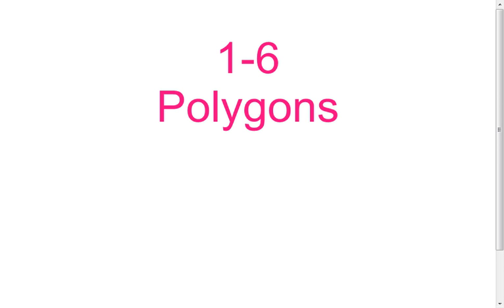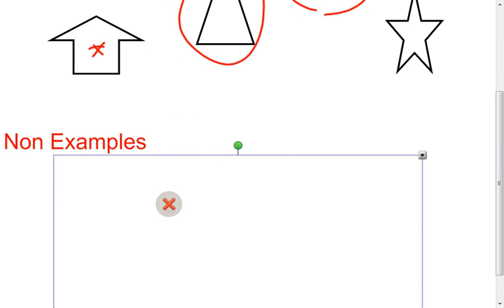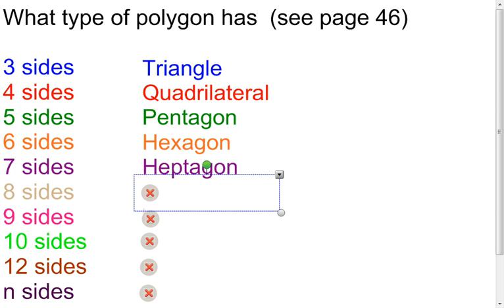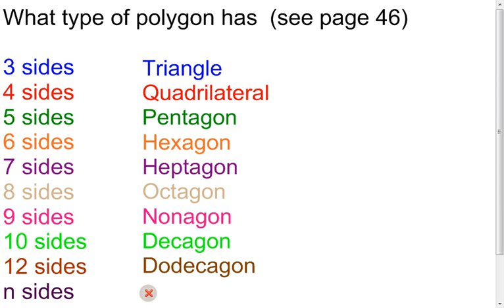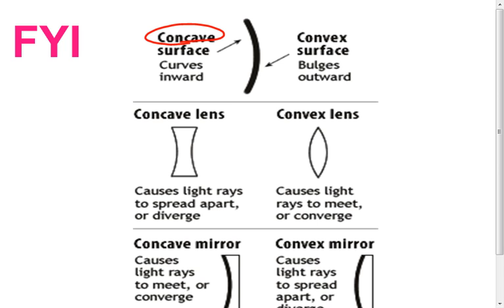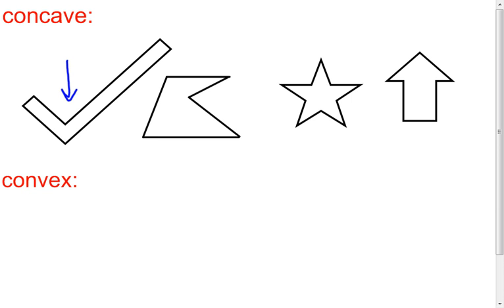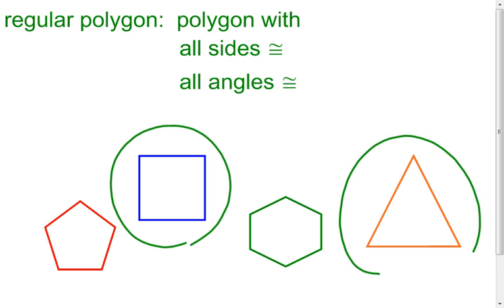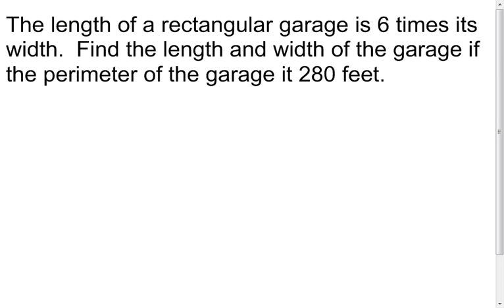1-6 Polygons Lesson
A lesson on basic information of polygons.